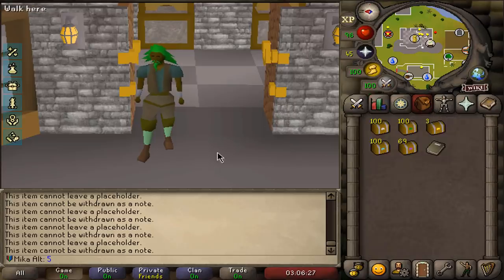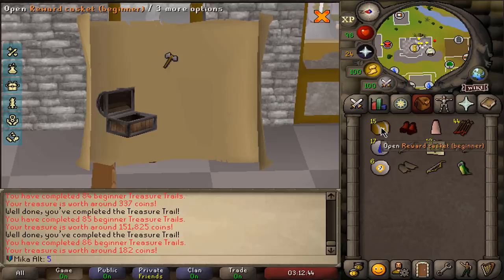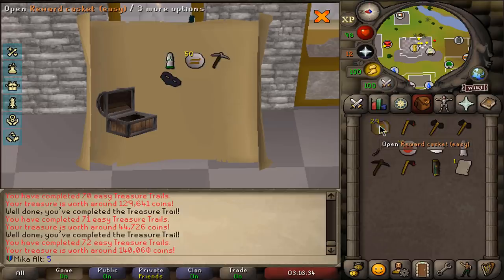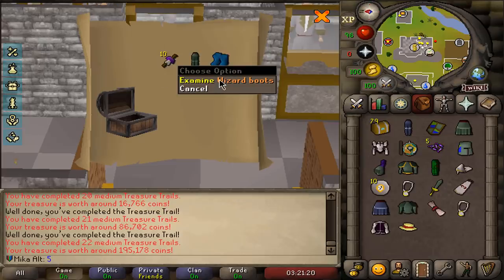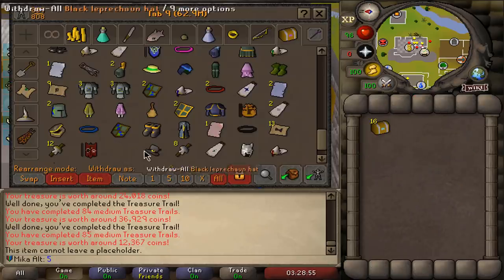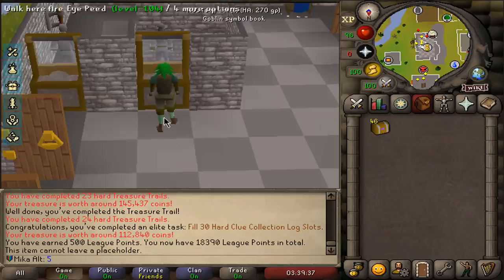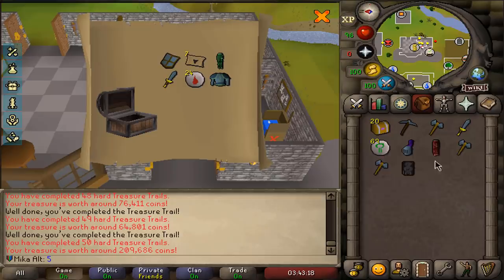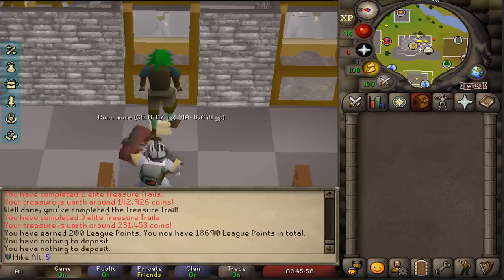Is This The Biggest Clue Scroll Opening In Trailblazer League?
Merry Christmas Everyone, thank you for everything in 2020 =)